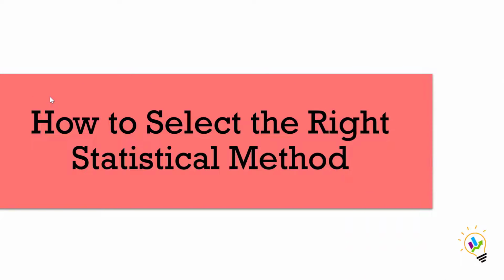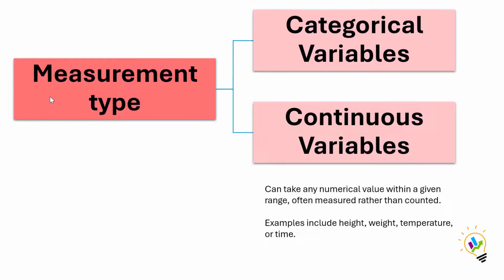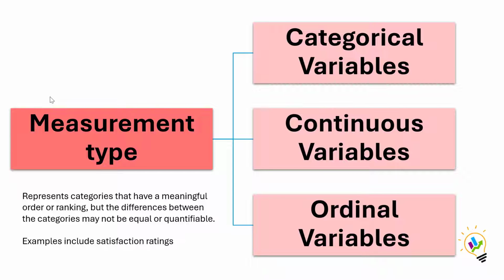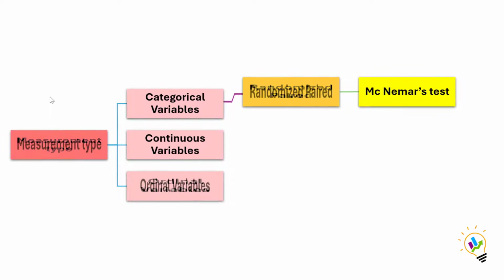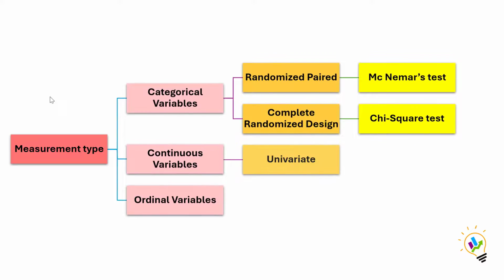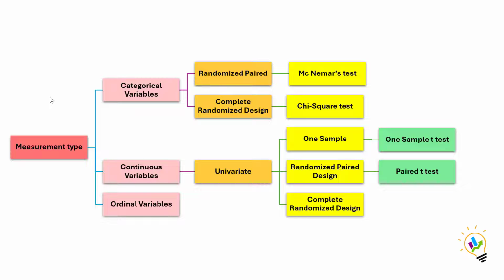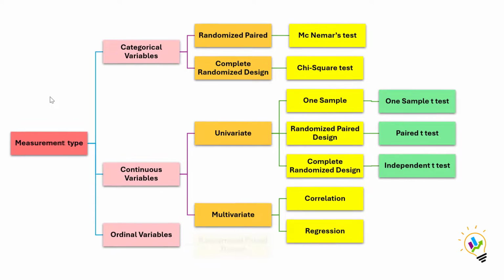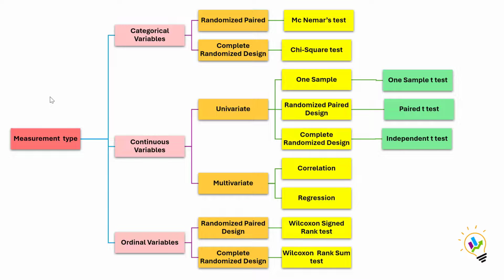🧠 How to Select the Right Statistical Methods? | Easy Step-by-Step Flowchart Guide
Are you confused about which statistical test to use in your research or project?
In this video, we explain a simple and clear method to help you select the right statistical test based on:
The type of data (categorical, continuous, or ordinal)
Your study design (paired, independent, one-sample, or block)
Whether your data is univariate or multivariate
Using an easy-to-follow flowchart, this video will guide you step-by-step through choosing the correct method — from t-tests, ANOVA, and Chi-square tests to non-parametric tests like Wilcoxon and McNemar’s Test.